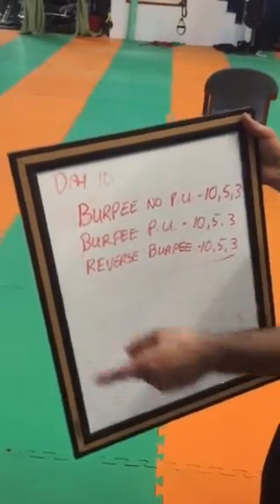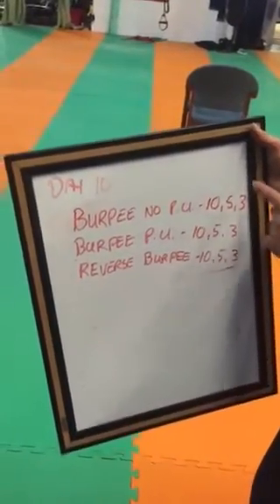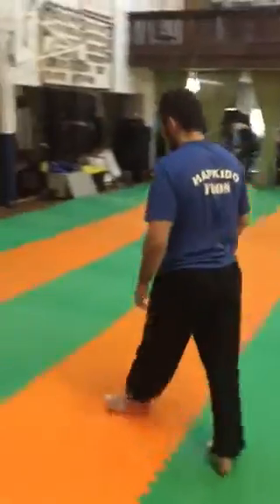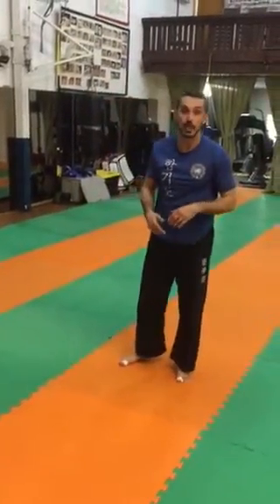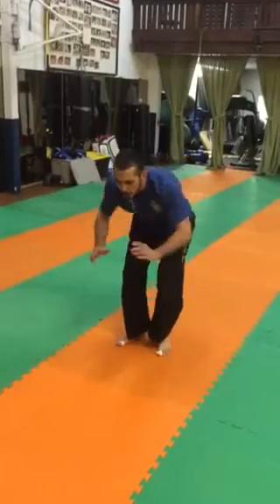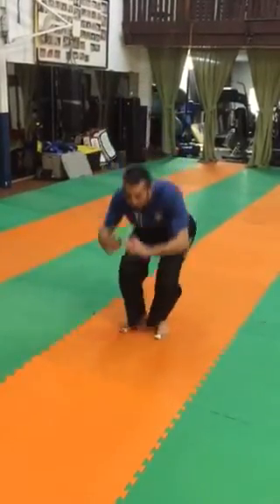Burpee challenge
MMA fit challenge day 10